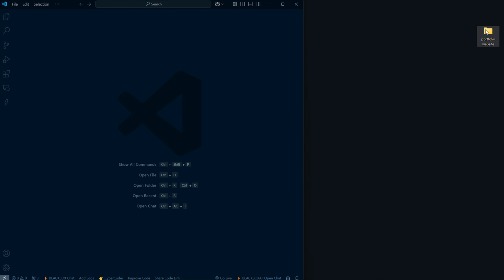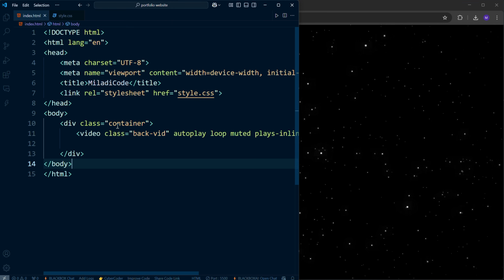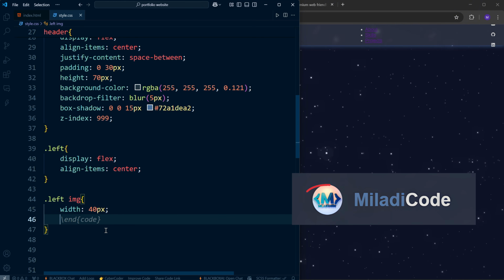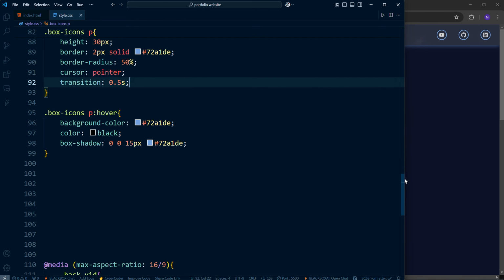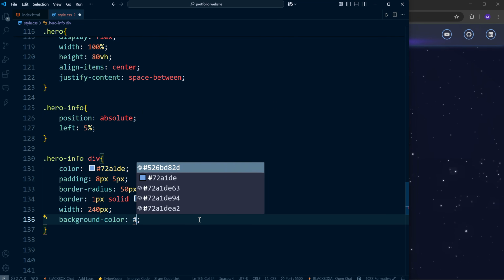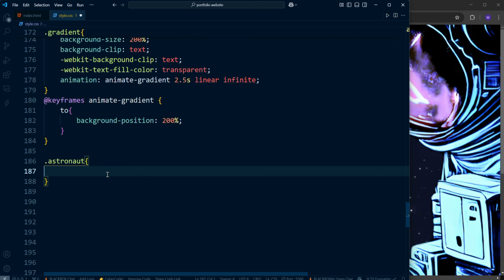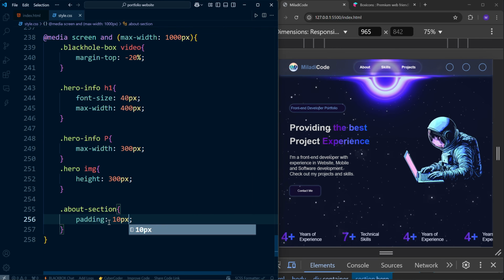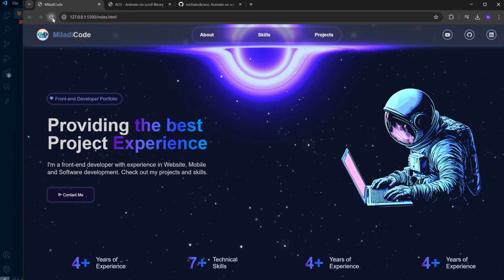How to Build an Amazing Portfolio Website Using Only HTML & CSS (Step-by-Step)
Want to design a stunning portfolio website that’s responsive, modern, and minimalist? In this step-by-step tutorial, we’ll use only HTML and CSS to craft a visually appealing site that highlights your skills, projects, and creativity. 🌟

00:00 intro
03:00 video background
06:00 create the header
15:00 create hero-section
22:30 create info-cards
25:00 make it responsive for tablets
26:10 make it responsive for mobile
27:50 add reload animation

From building the perfect navbar and styling a sleek header to creating a gallery for your work and adding smooth animations and hover effects, this video covers it all! Whether you’re a beginner or looking to sharpen your design skills, we’ll help you master flexbox, grid, and media queries for a truly responsive layout.

💡 What You’ll Learn:

How to structure your layout with clean HTML.
Designing with colors, fonts, and icons to make your site aesthetic.
Adding transitions and hover effects to bring your site to life.
Building a professional footer and functional contact form.
No JavaScript? No problem! This tutorial keeps it simple yet powerful. Perfect for showcasing your talents and landing your dream projects. 🚀

📌 Don’t miss out—watch now to unleash your creativity and build a portfolio website you’ll be proud to share!